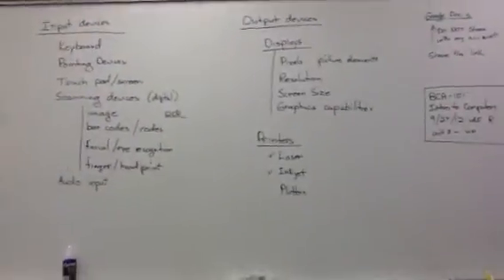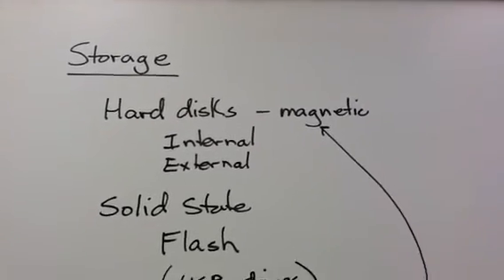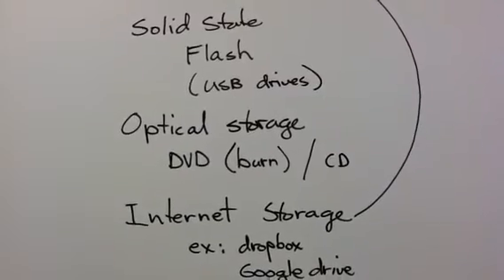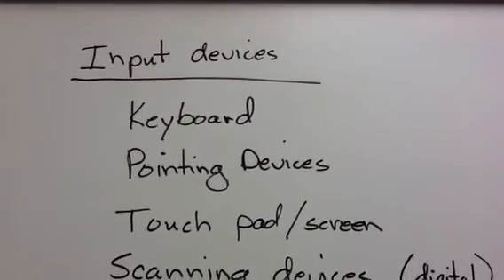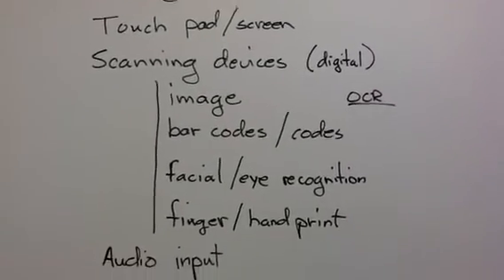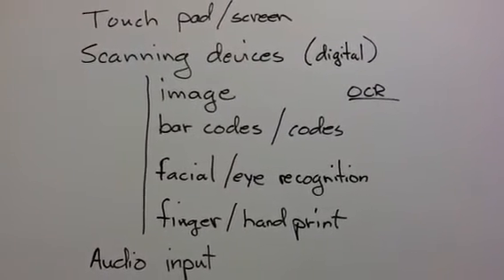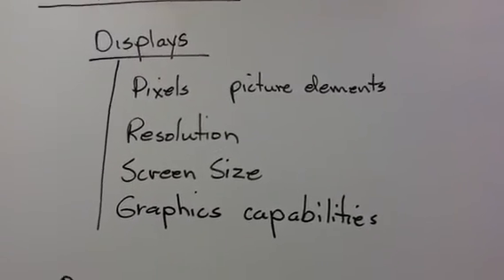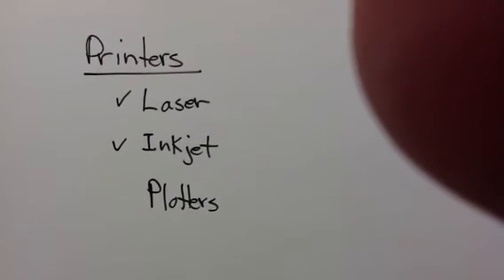BCA-101 9-27-12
Discussion review